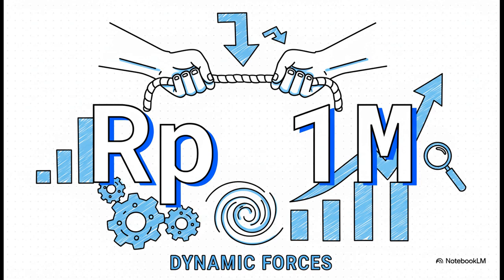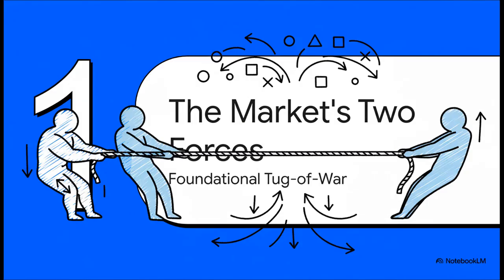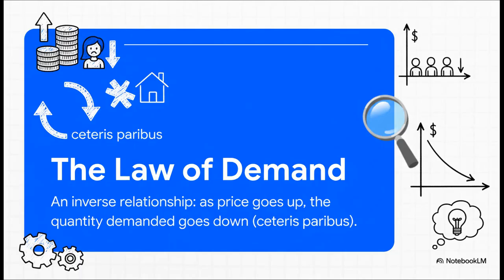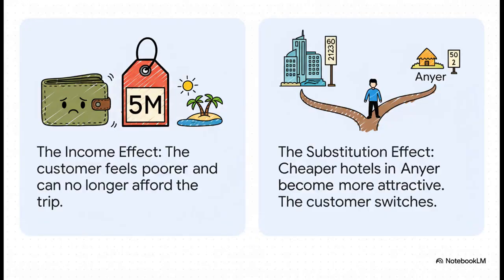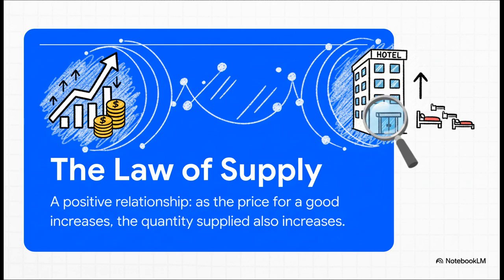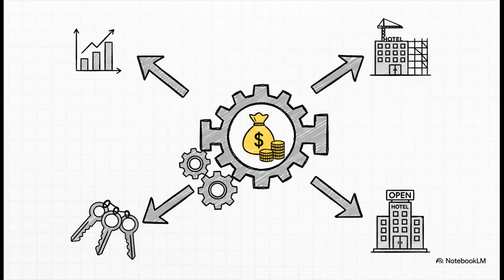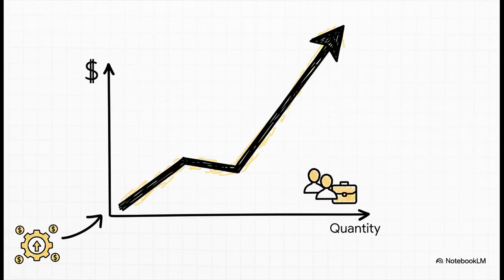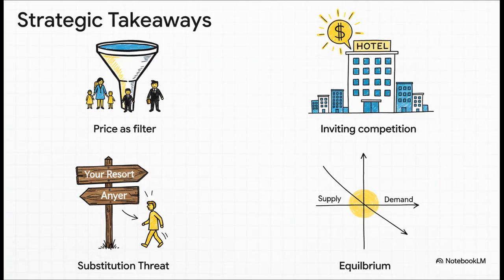Microeconomics Week 3 Part 1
We begin Week 3 by examining the two most powerful forces in a market economy: Demand and Supply. In the context of Tanjung Lesung, Demand is the tourist—specifically, the willingness and ability of a family to pay for a getaway. Supply is the resort, representing the willingness of a hotelier to offer a room at a specific price.

We define the Law of Demand, which states there is an inverse relationship: when prices rise (e.g., a resort raising rates to Rp 5 million), the quantity demanded falls because of the Income and Substitution Effects. Conversely, the Law of Supply states a positive relationship: higher prices motivate developers to build more villas and open overflow wings to capture profit.

📌 Key Learning Objectives:
* The Dual Forces: Demand (Tourist) vs. Supply (Resort).
* Law of Demand: The downward sloping curve caused by price sensitivity.
* Law of Supply: The upward sloping curve driven by profit motivation.
* Market Interaction: How these forces determine price and profitability.